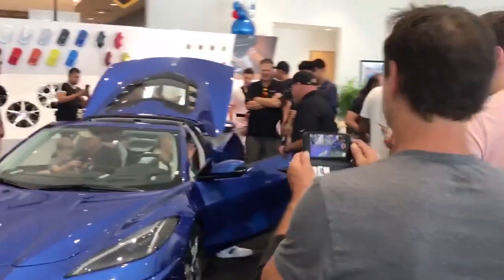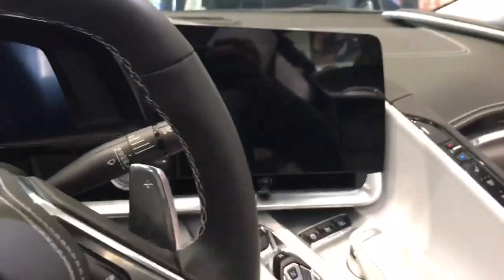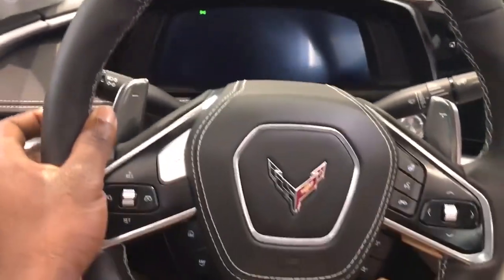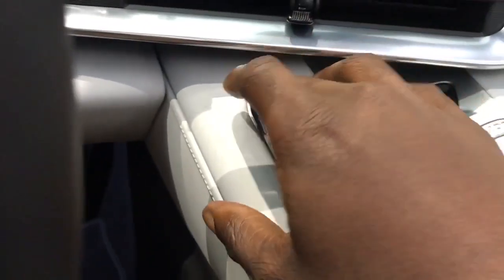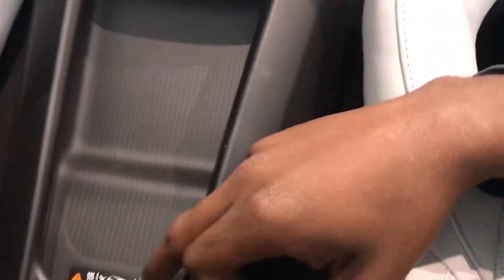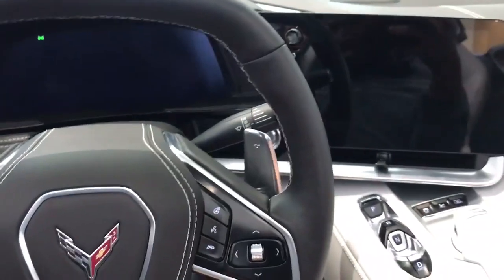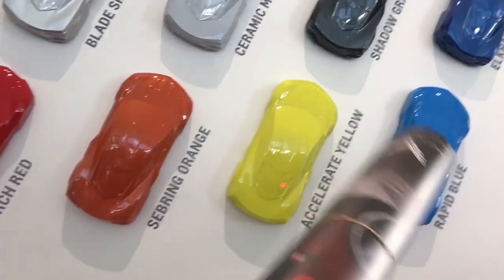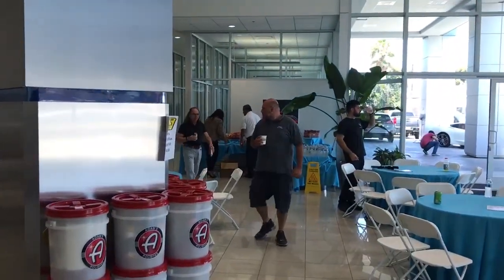Someone Please Sell Me a C8 Corvette at Sticker Price!!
The Dealership I placed my 2020 Corvette order with just told me that they are putting a markup of over $5000. As much as I love this car, I am not going to pay over sticker price for a mass-produced Corvette so I need your help.